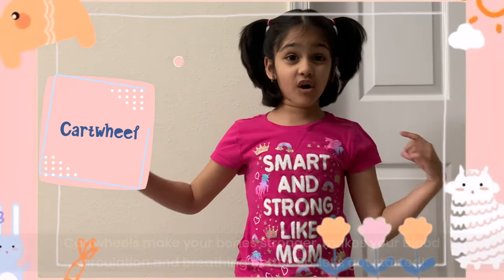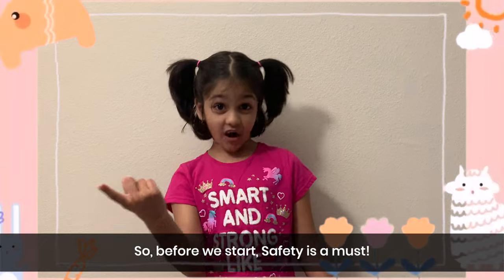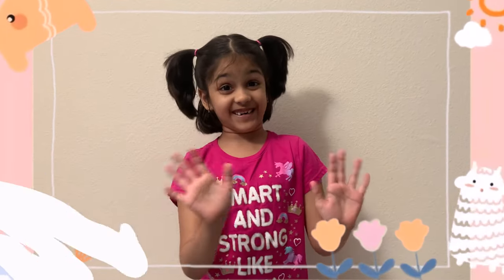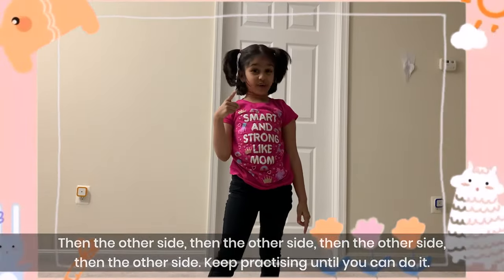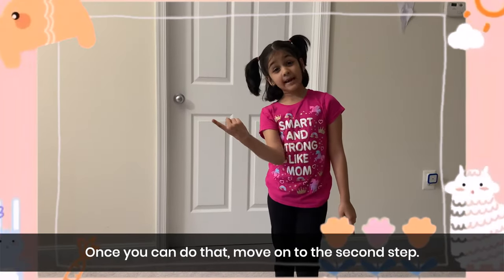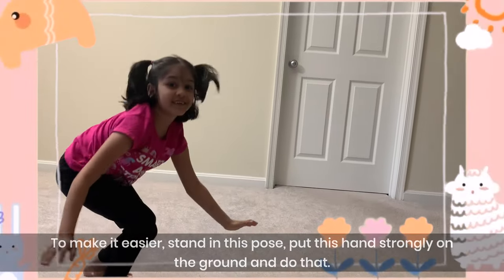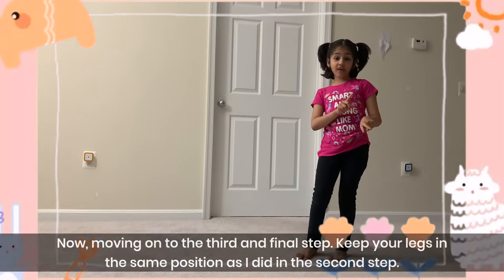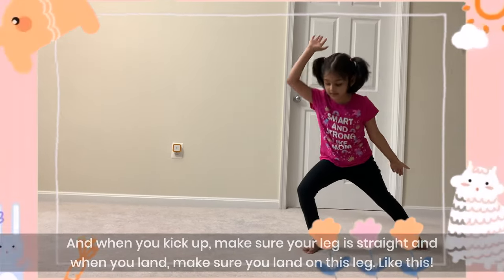Kids Fitness Exercise | Cartwheel Tutorial | Fittr Kids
Fittr kids expert Saatvika will teach you how to do Cartwheels in three easy steps!

It is important for children to exercise and workout and we are here to make it fun! This activity can easily be done in the comfort of your home and your child will love doing it too!

If you are beginners don't forget- safety first. Make sure you practise around pillows and blankets.
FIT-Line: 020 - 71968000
About Fittr
Fittr (Formerly known as SQUATS) is an online fitness platform and one of the fastest-growing fitness startups. Launched in 2016 by Jitendra Chouksey, Fittr is the one-stop-shop for all your health and fitness needs. Our free app provides you with all the tools you need to start your fitness journey. You can also choose to enrol with any one of over 200 Fitness Coaches who are among the best in the industry. Fittr has transformed the lives of more than 150,000 people in order to achieve many goals like lose weight, gain weight, get shredded, and we are on a mission to make 50 million people healthy.

Our offerings include: Online Fitness Consultation | Corporate Wellness | Health & Fitness Instructor | Healthy Food Recipe | Free Health & Fitness App | Online Fitness Training | Free BMR Calculator | Free Fat Calculator | Free Macro Calculator | Exercise Videos

Join The Fittr Revolution.